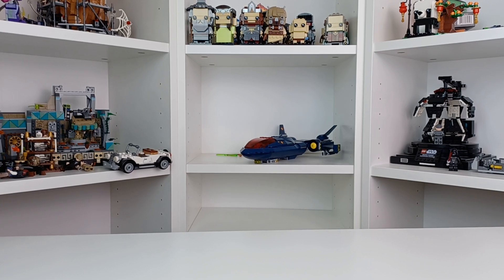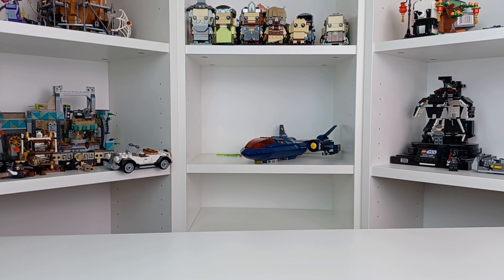Lego and Star Wars Action Figures Haul!